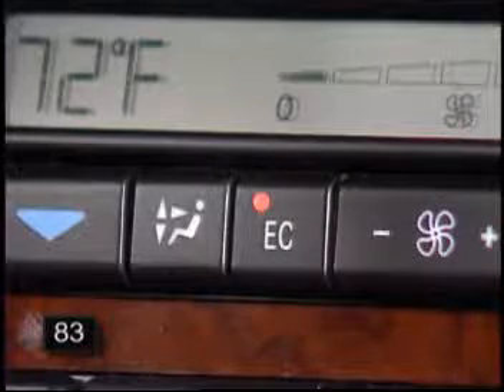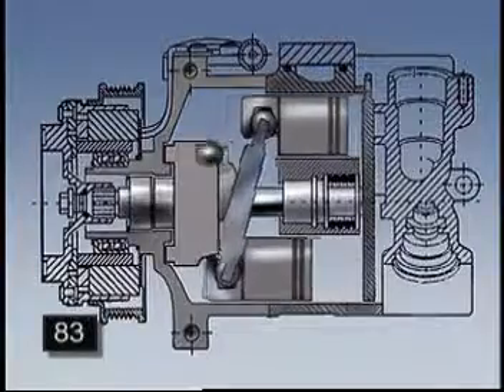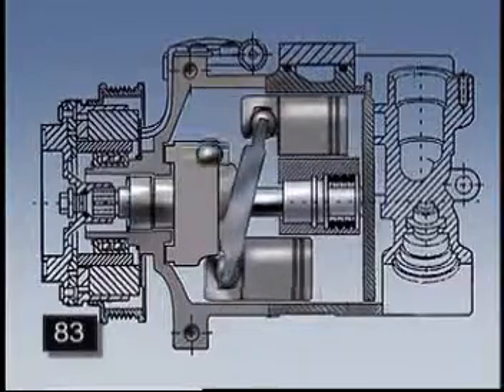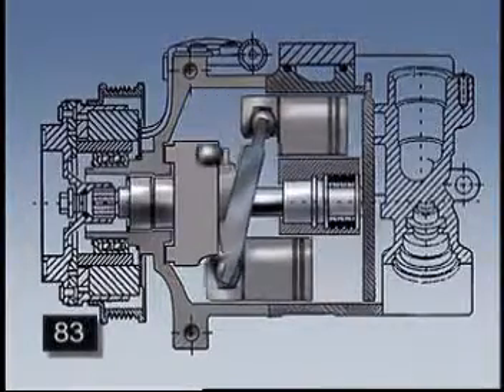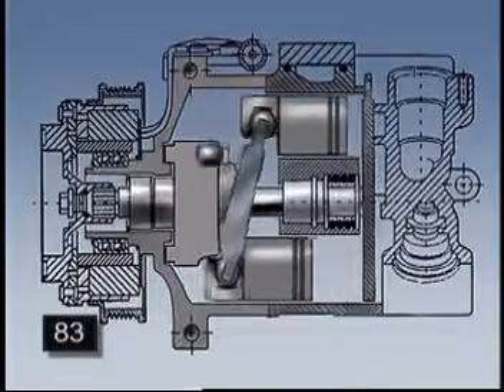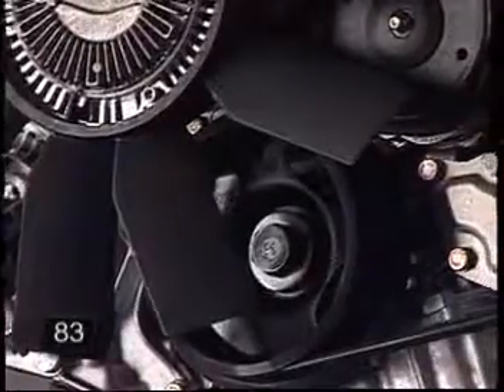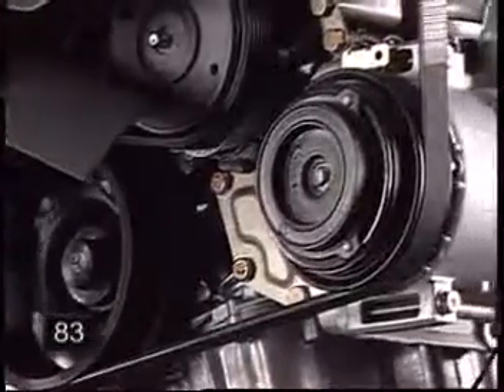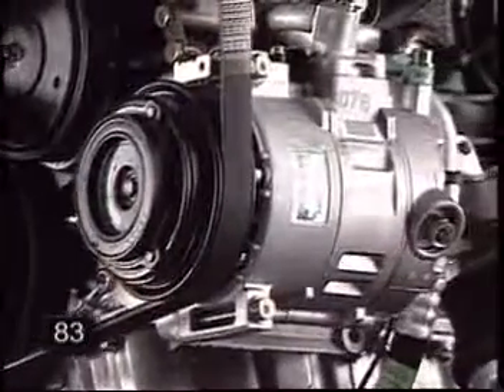W210 Air conditioner EC light